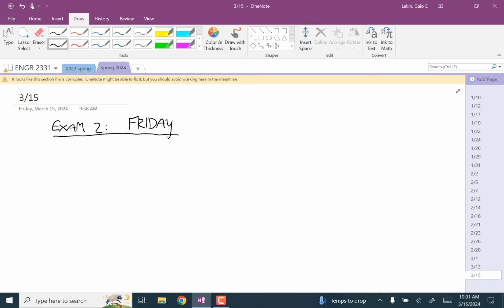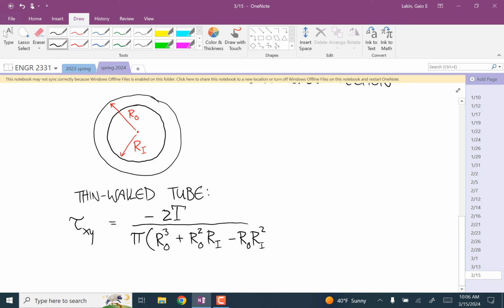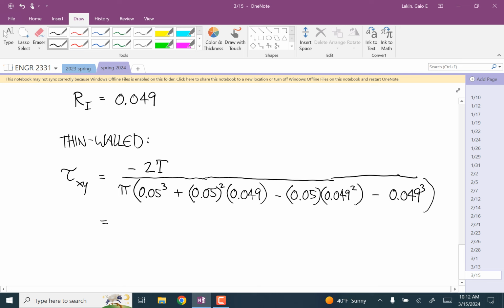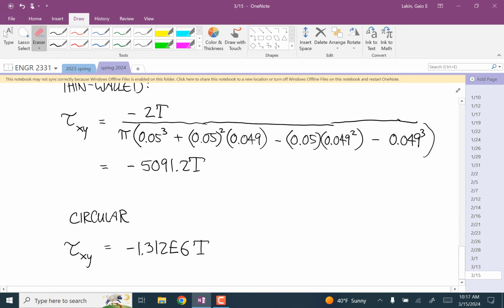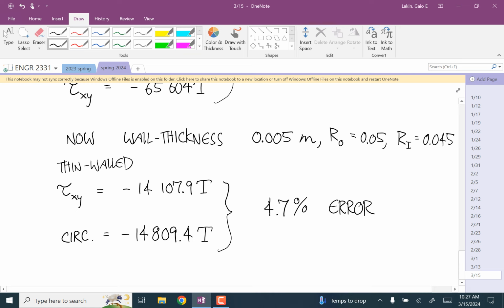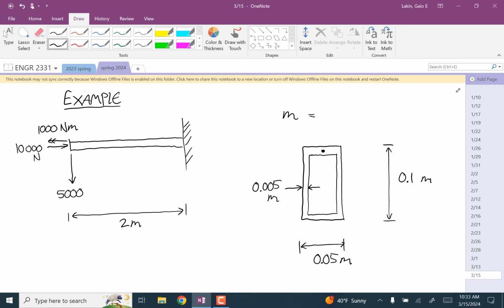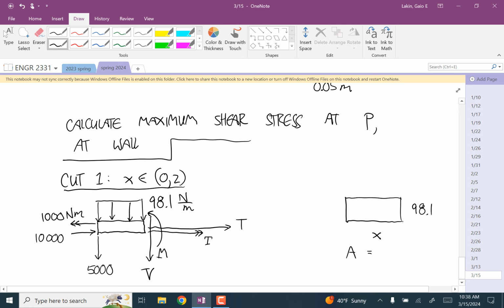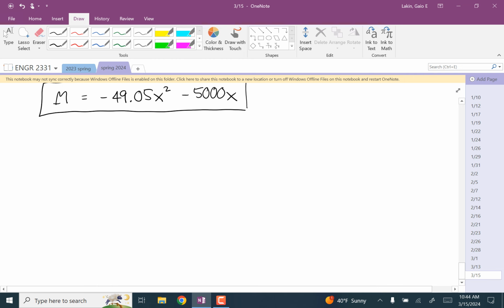Deform: Friday, 3/15